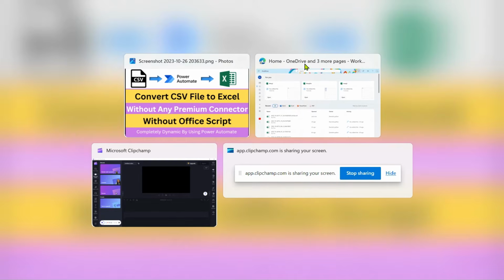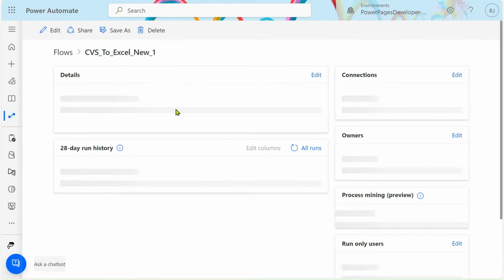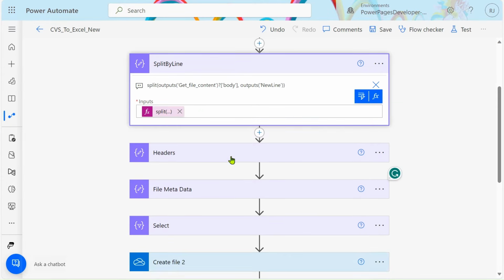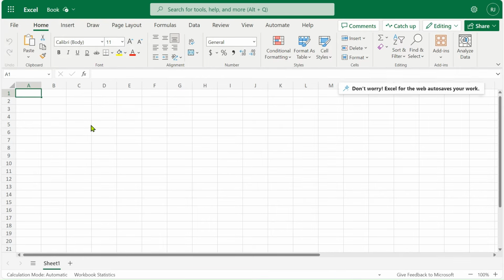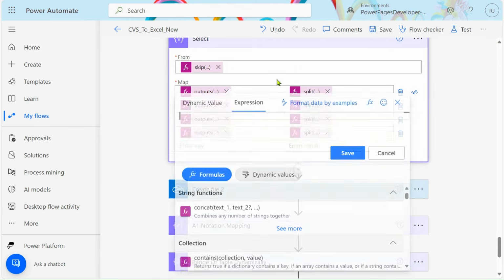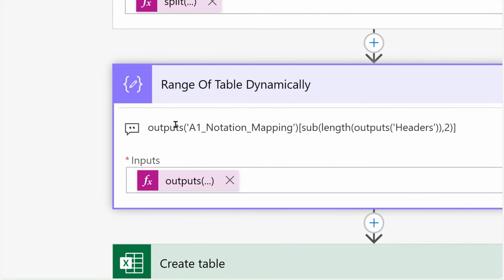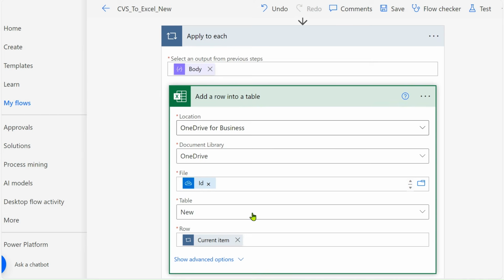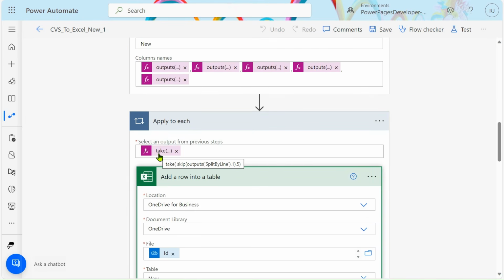Convert CSV File to Excel by Using Power Automate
Hello everyone, My Name Is Ravindra, I Welcome All of You on My Channel. In This Channel I Am Sharing My Knowledge on Microsoft Power Platform, Power Apps, Power Automate & Power BI

In This Video I Am Converting CSV text file To Excel Without Using Premium Connector in Power Automate, And Also Without Using Office Script. Csv Text File Will Convert By Power Automate Dynamically

There is lots of hard work behind it, I think you know it's better ❤️